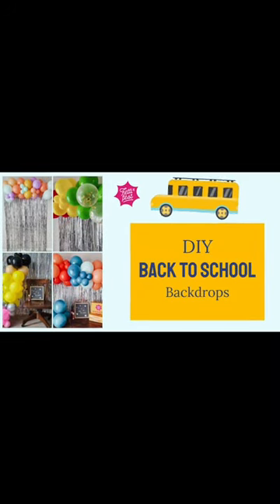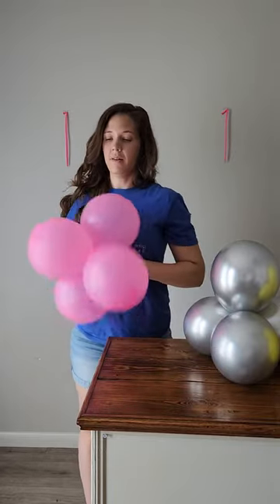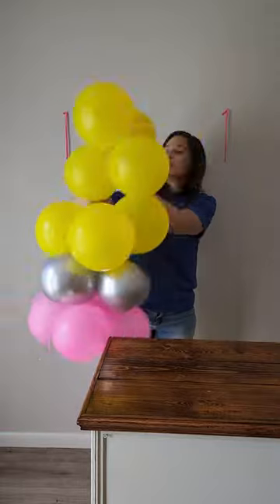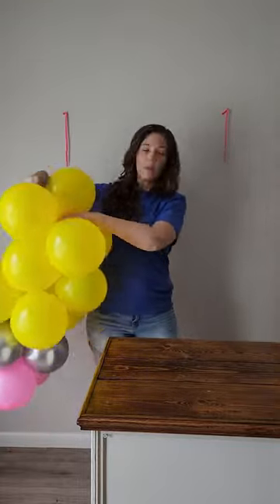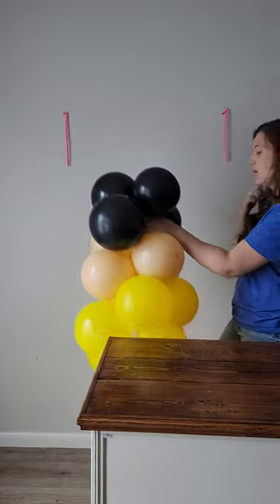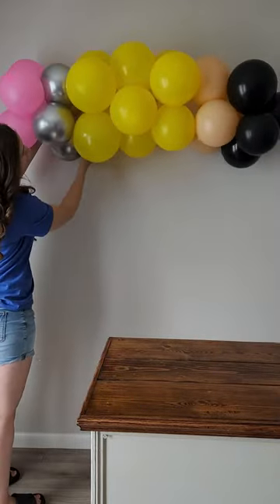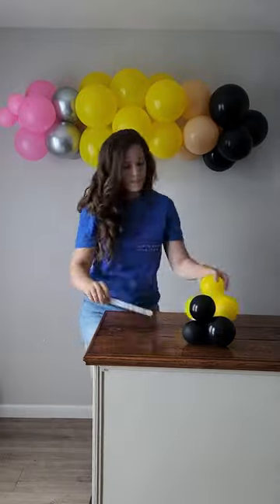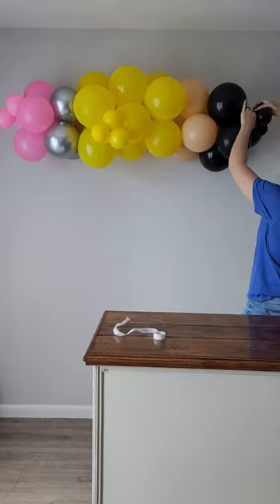DIY Back to School Photo Balloon Backgrounds - Classroom Decor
These Back to School Minis come together quick and easy, don't require much space and make your back to school photos PoP!

Assembly video correspond with Fettifest's back to school minis kits.